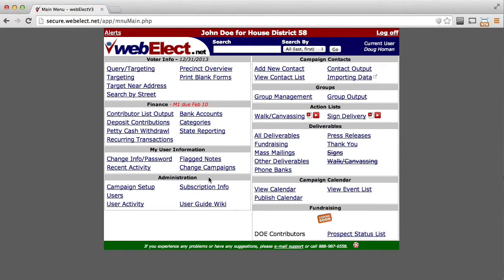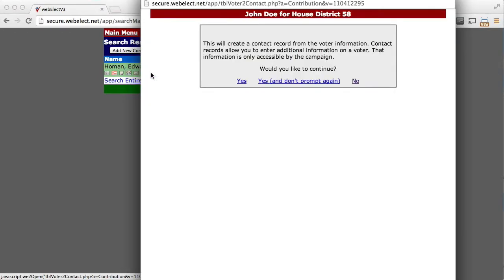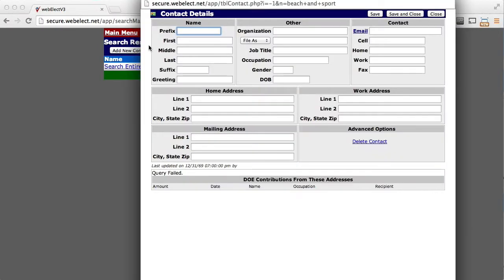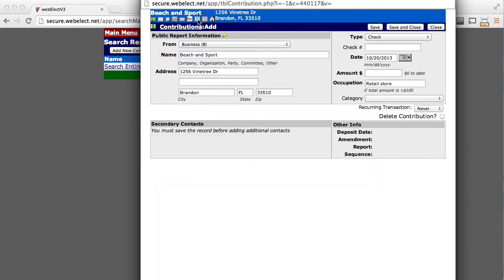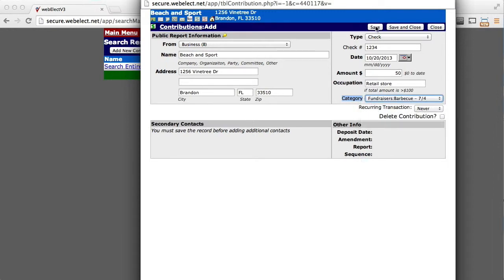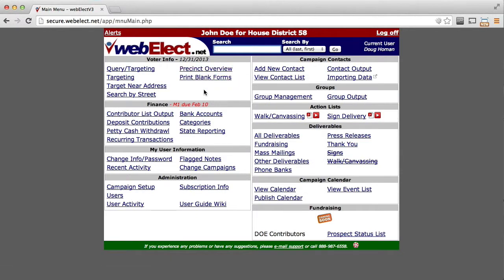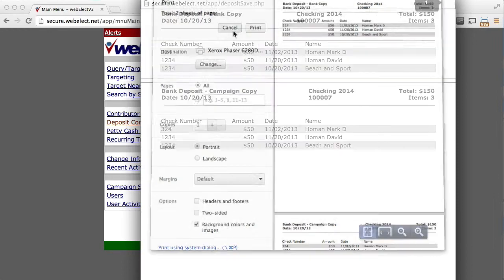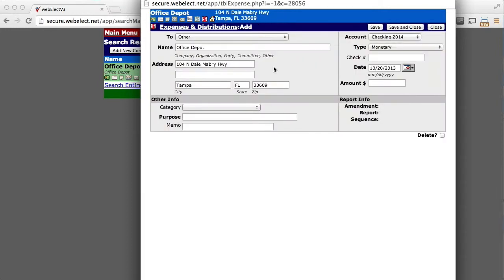webElect | Entering Contributions and Expenses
Overview of entering contributions and expenses in webElect's finance module.